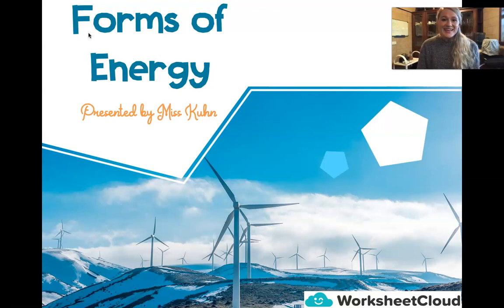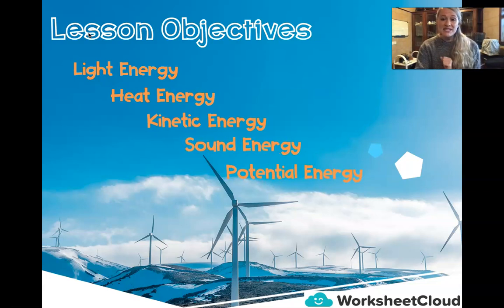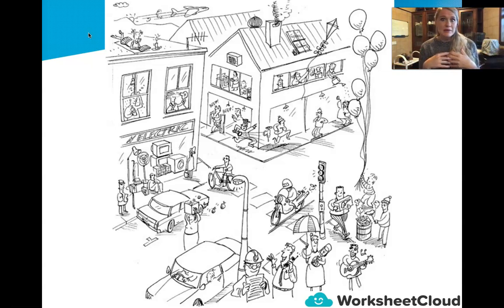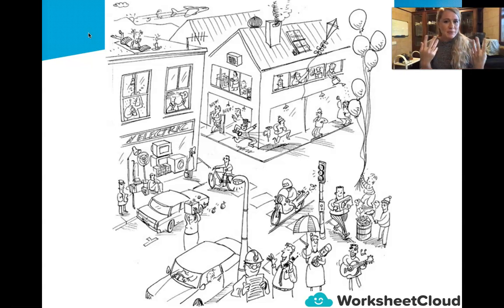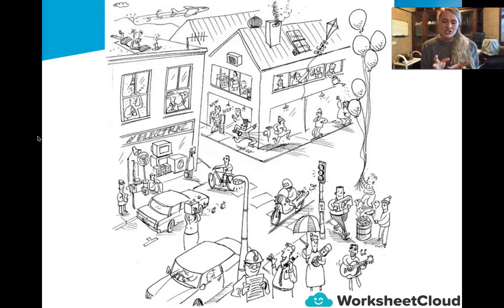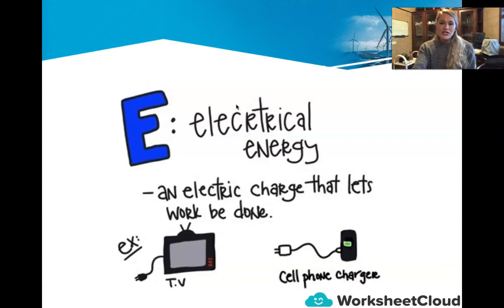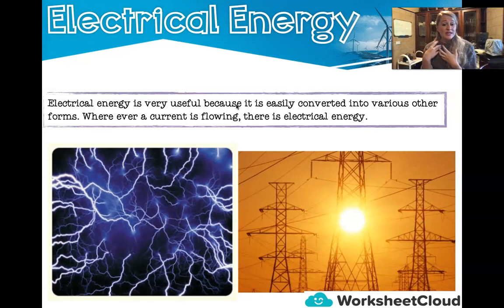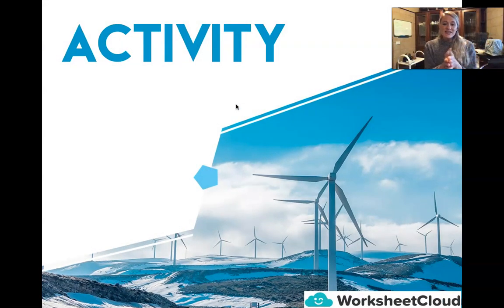Grade 4 - Natural Sciences - Forms of Energy / WorksheetCloud Online Lesson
In this Grade 4 Natural Sciences video lesson we will be teaching you about Forms of Energy.